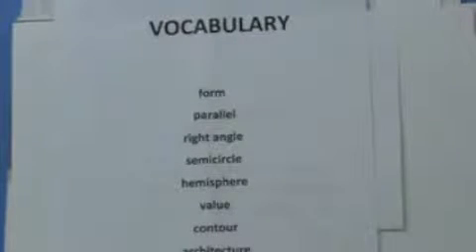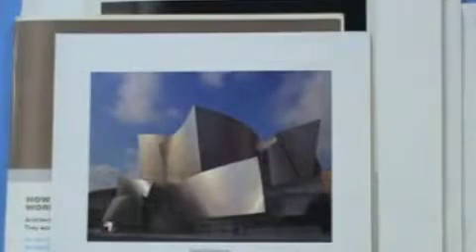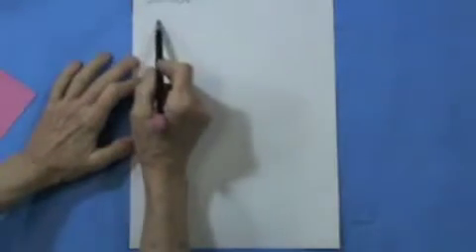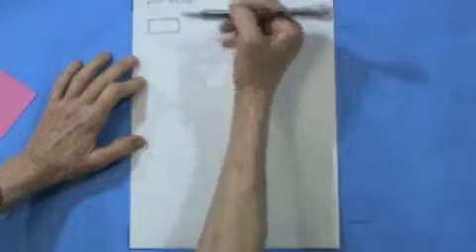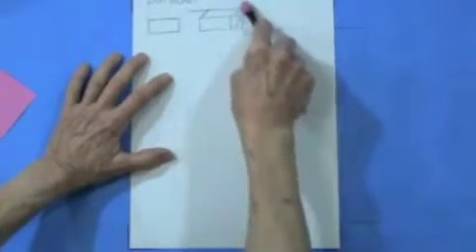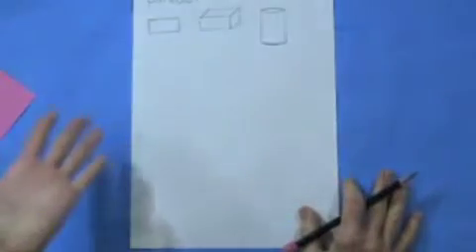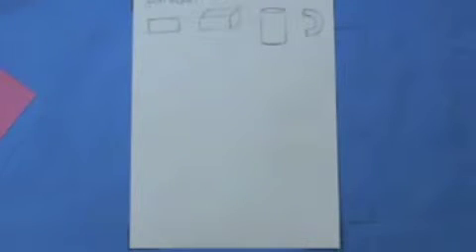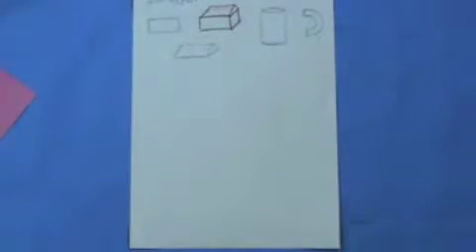GRADE 4 MODULE 3 LESSON 1 FORMS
Alex Sinclair
Visual Arts itinerant teacher
Reference: Elementary Arts instructional Guide
arts.lausd.net